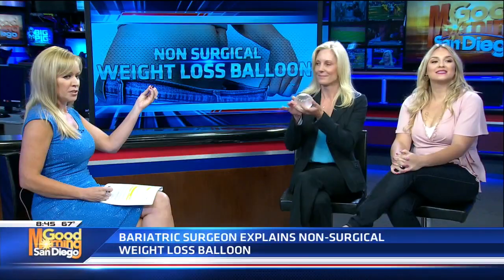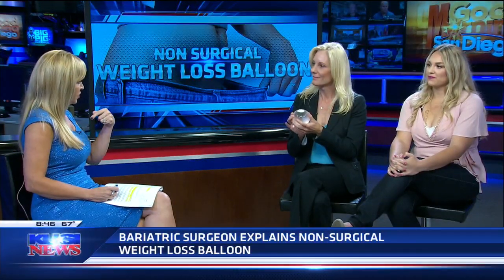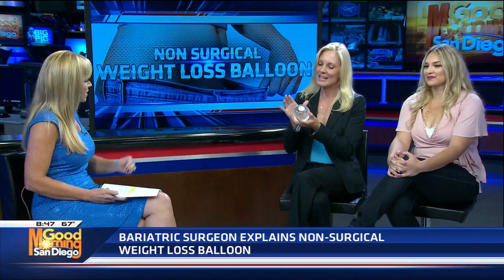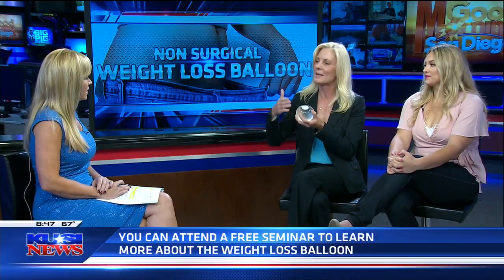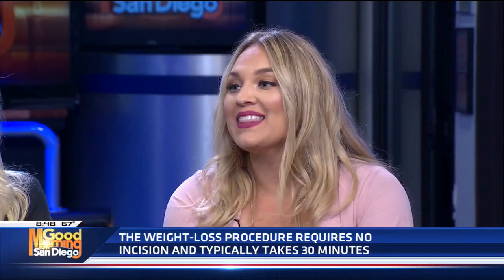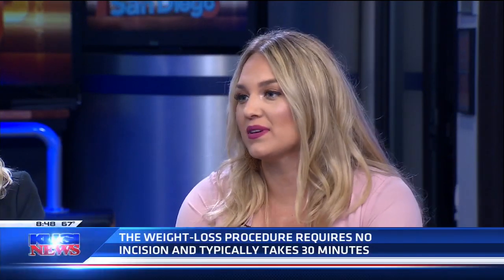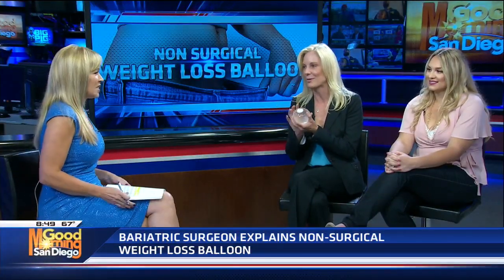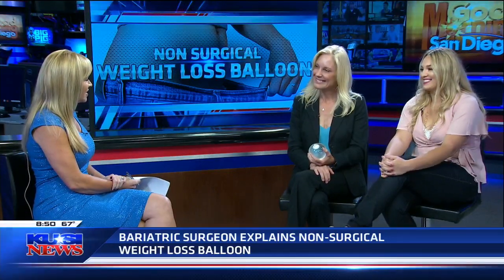Weight Loss Balloon on KUSI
Dr. Ellner and Belly Balloon Weight Loss Patient on KUSI